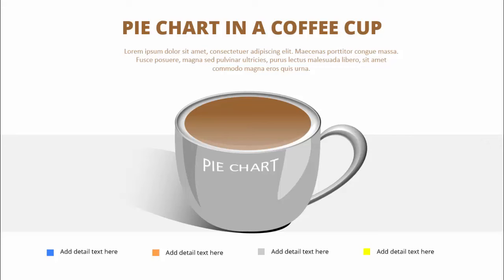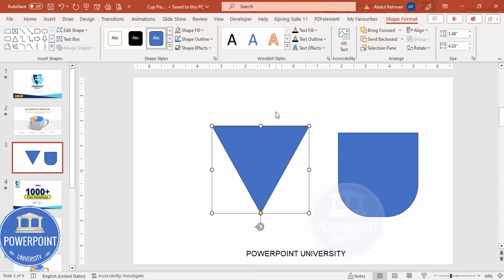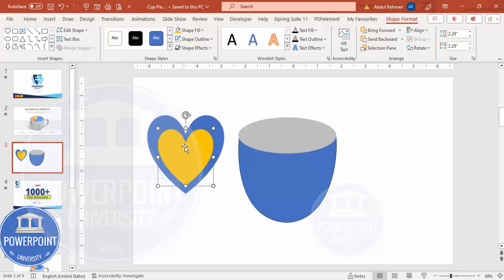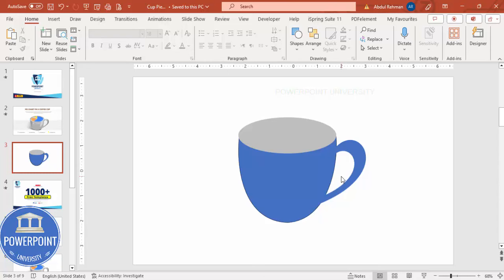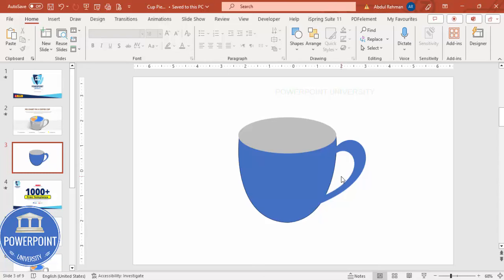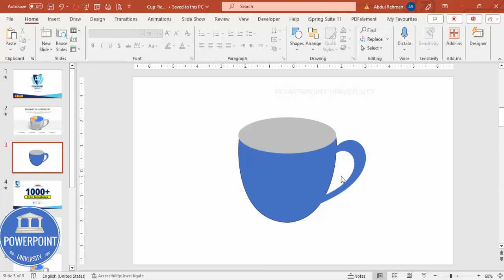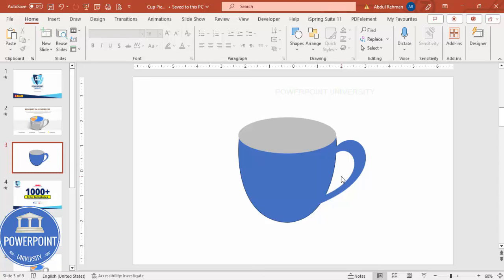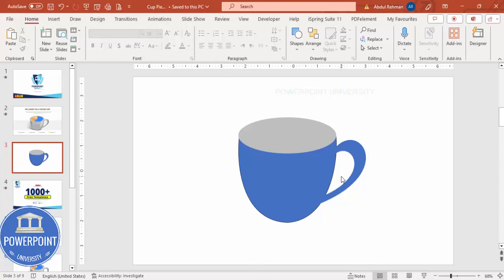Create Pie Chart on Coffee cup in PowerPoint